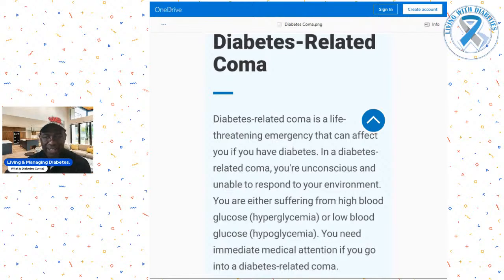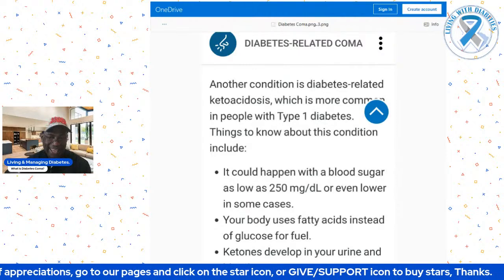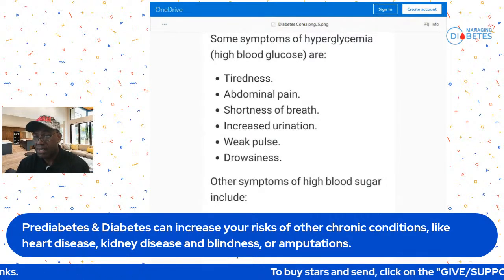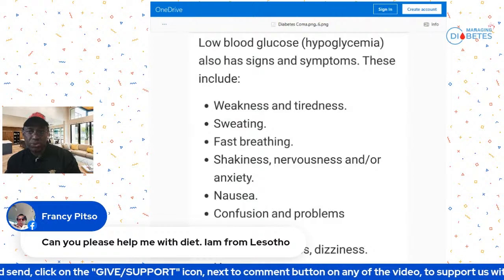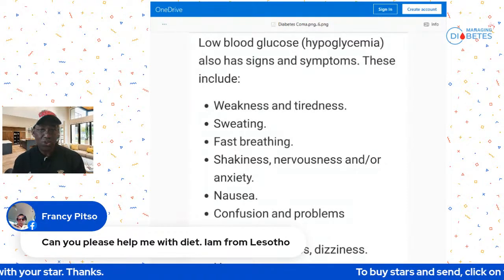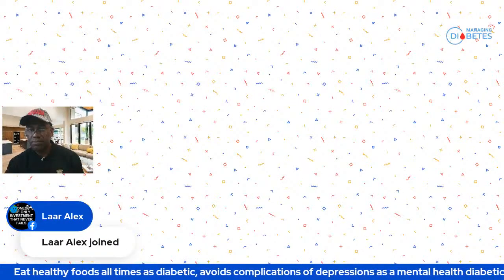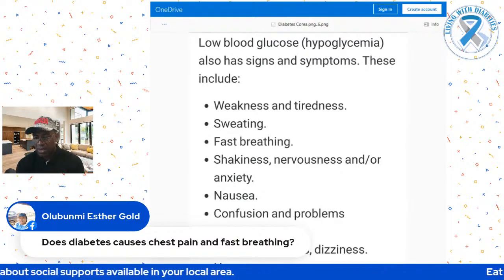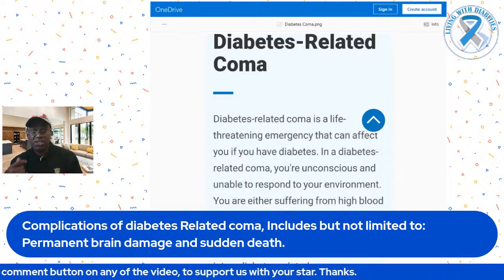What is Diabetes Coma?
If you are a person with diabetes, knowing the symptoms of a diabetic coma can save your life. Some symptoms include shakiness, dizziness, or confusion, but this may vary depending on the type of diabetes.